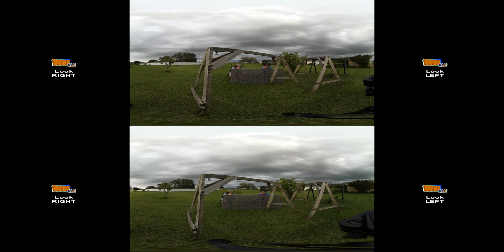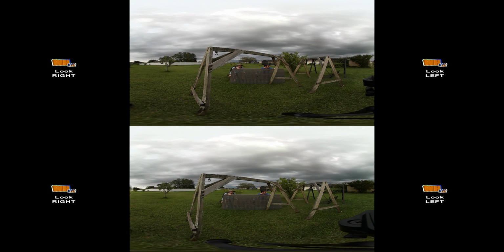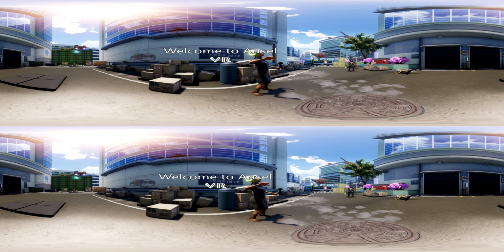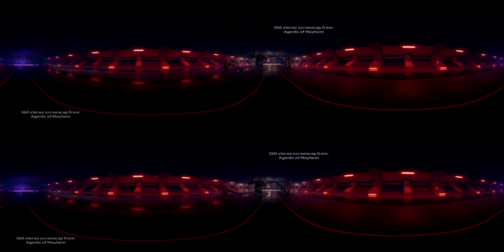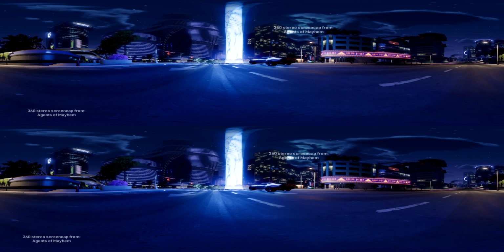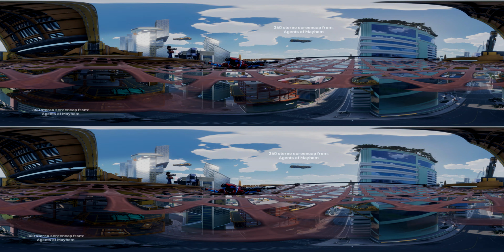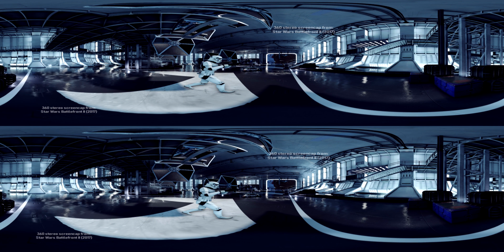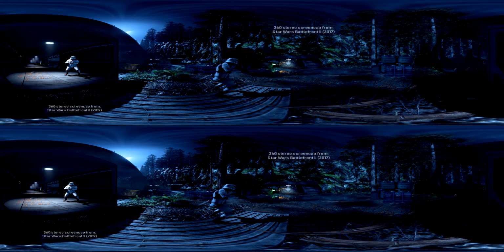WHVR Episode 2 - 360 180 Stereoscopic 3D VR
In episode 2 I look at the power of nVidia's Ansel 360 Stereo screen capture and you get another of my parody songs!
This song is loosely based on myself. Enjoy!

Oculus Rift/Vive/WMR with motion controls use Opera browser

or watch using Google Cardboard